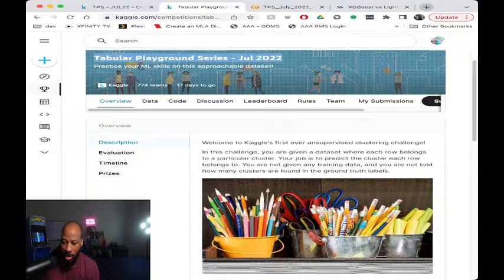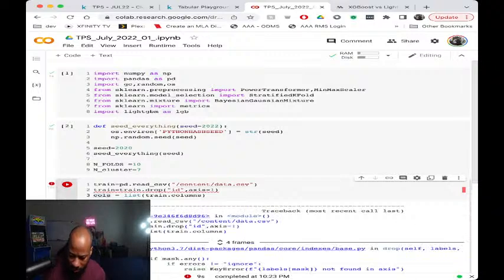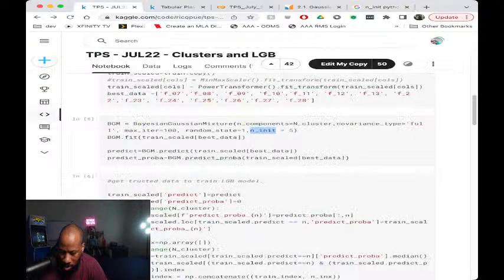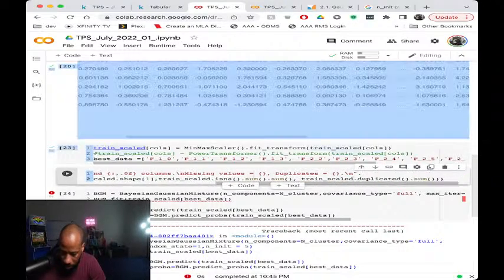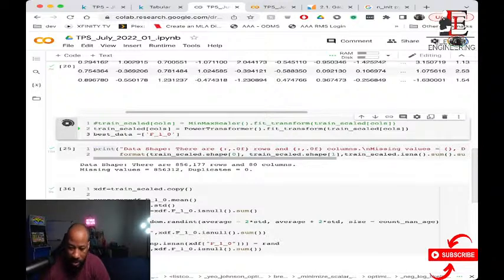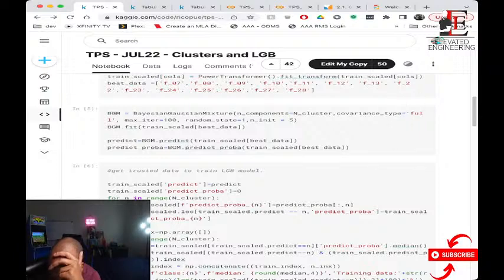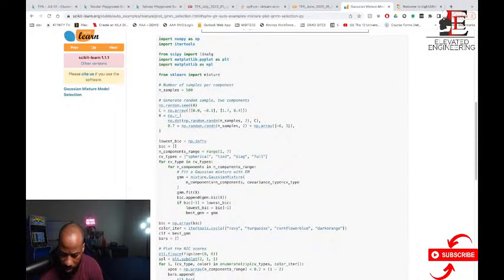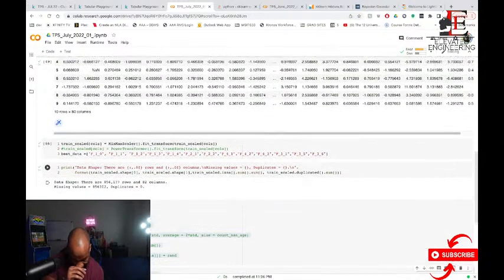Streaming Elevated Kaggle Competition Live 7-14-2022 - Cluster Prediction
Get On Code’s Kaggle's first ever unsupervised clustering challenge.

TPS - JUL22 - Clusters and LGB — Learn a little light gradient boosting

Check out other black engineers:
@Digital Brilliance Hour

LinkedIn: @Timothy Snipes, B.S., M.S.

Microphone: Blue Yeti USB
Lighting: El Gato Key light
Camera: Sony ZV-1
Video Converter: CamLink 4k
Computer: MacBook Pro